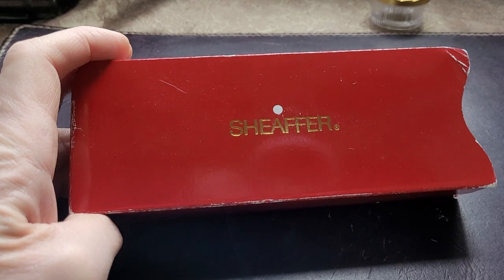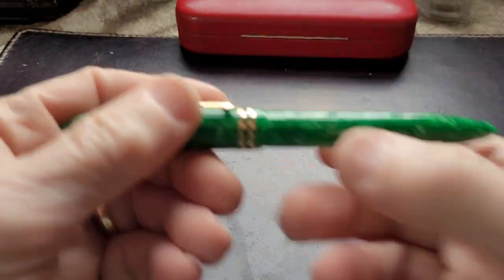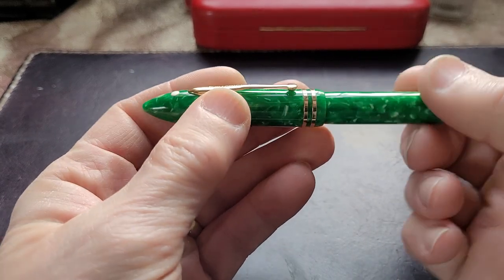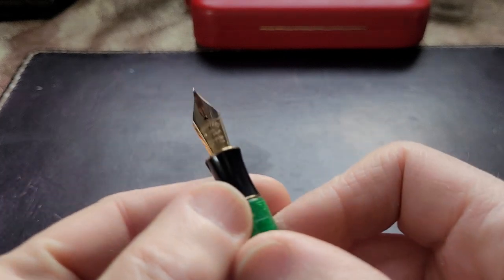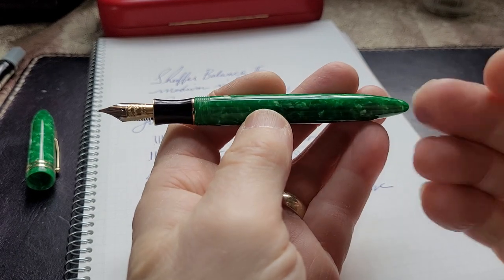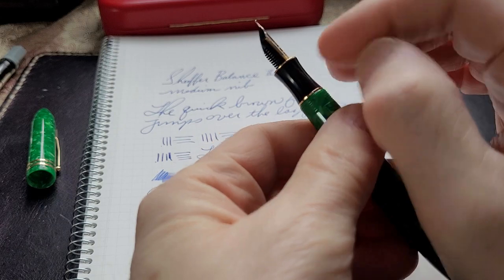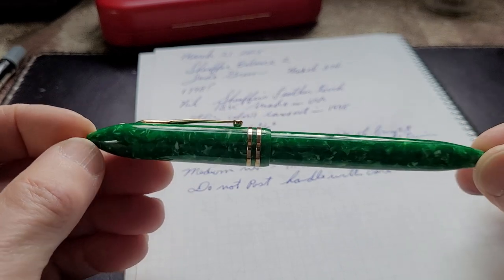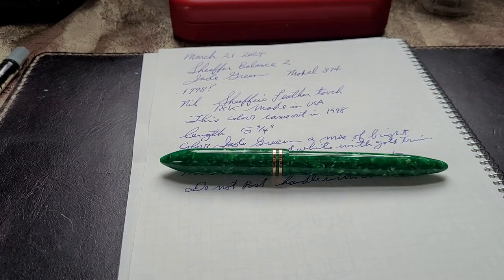Sheaffer Balance II Jade Green Fountain Pen.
Thanks to my pen pal Rudolf for the loan of this beautiful Sheaffer fountain pen!